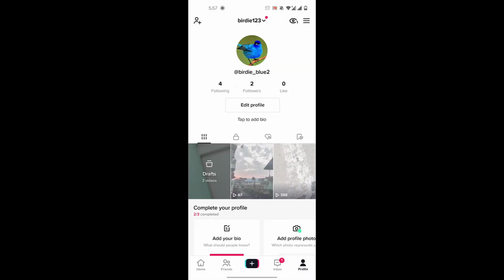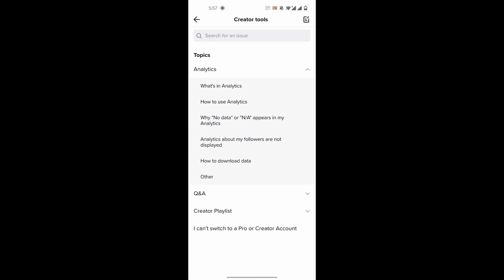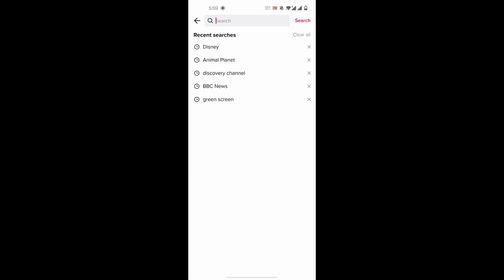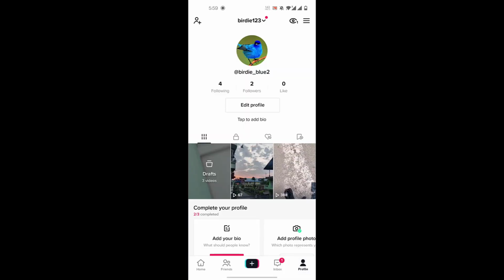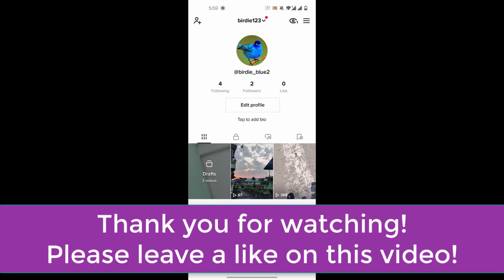How to Create a Playlist on Tiktok (2022)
Learn how to create tiktok playlist on iphone and how to create playlist on tiktok.
Confused about how to create tiktok playlist? This video explains the exact steps on how to make playlist on tiktok. Make sure you watch the video till the end to learn it in much detail.